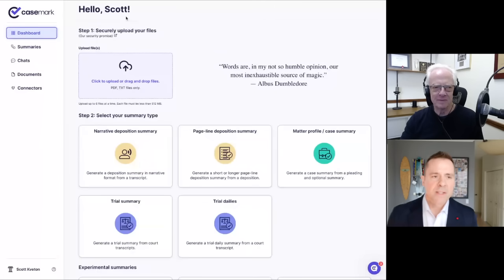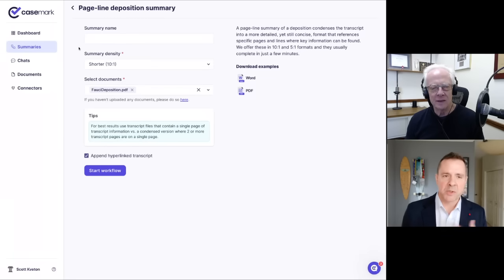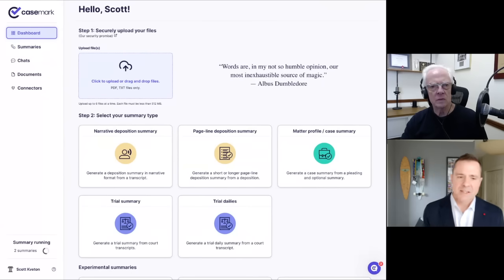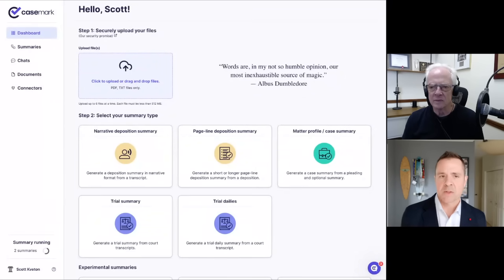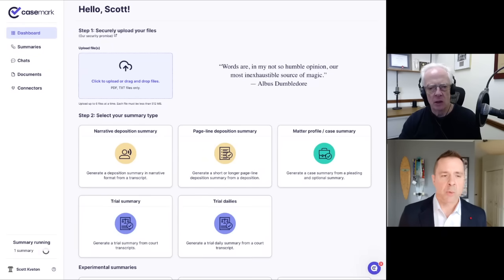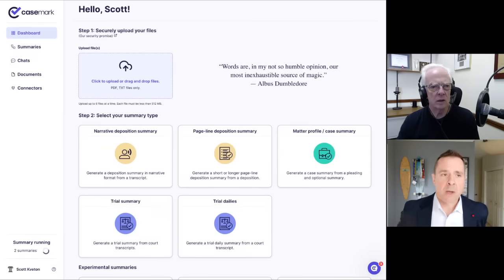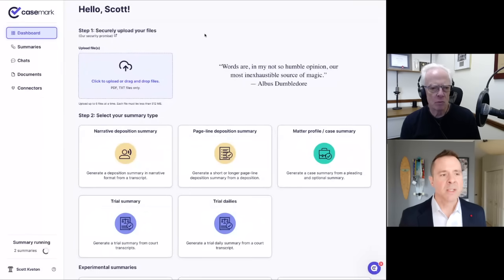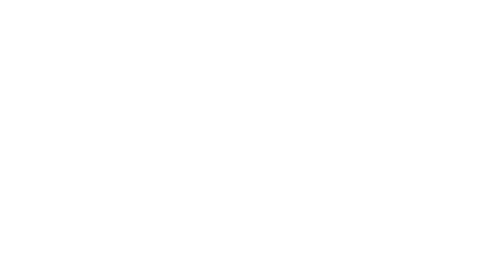Bob Ambrogi receives demo of CaseMark's summary building capabilities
CaseMark co-founder and CEO Scott Kveton demonstrates how to generate summaries in CaseMark

About CaseMark:
CaseMark has strived to build the “easy button” for AI-in-legal that won’t get attorneys in trouble. We have focused on building an easy-to-use platform that takes into account key security and privacy considerations that are a requirement for any legal professional utilizing our services. Our workflows include one-click solutions for deposition summaries, trial, hearing and arbitration summaries as well as medical narratives and chronologies all available on a pay-per-use basis. With 5,000 legal professionals trusting our platform and a team with over 50 years of experience building critical solutions at scale, CaseMark is the ideal partner to help you navigate these disruptive times.

Topics covered in this video:
00:00 - Introductions
00:50 - Overview of CaseMark by Scott
03:37 - Deposition Summaries: Creating, viewing, and downloading
07:16 - (Q/A) What advantage is there to using CaseMark over ChatGPT to create deposition summaries?
09:26 - Trial, Hearing & Arbitration Summaries
11:53 - Medical Narratives & Chronologies
13:26 - (Q/A) Do you integrate with any practice management platforms?
14:27 - Custom Workflows